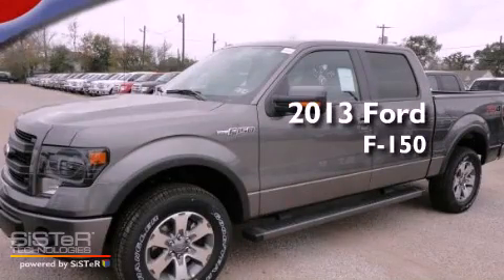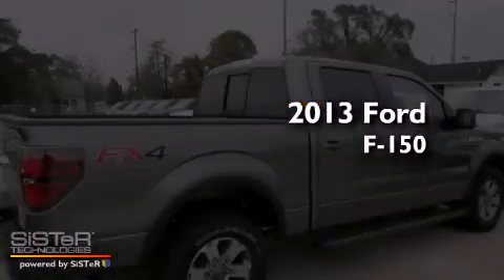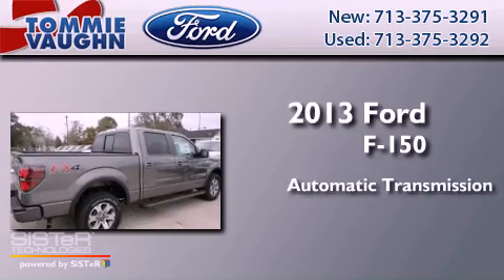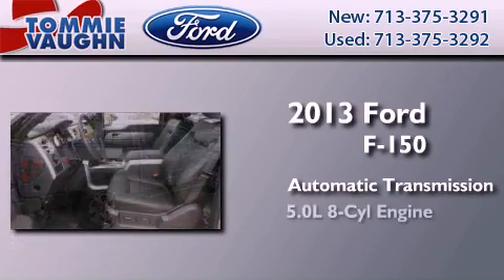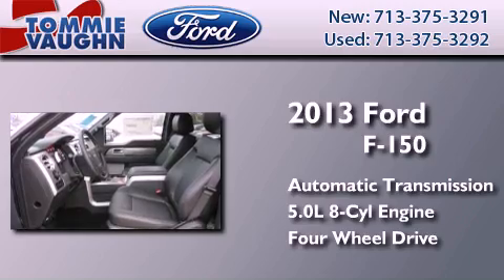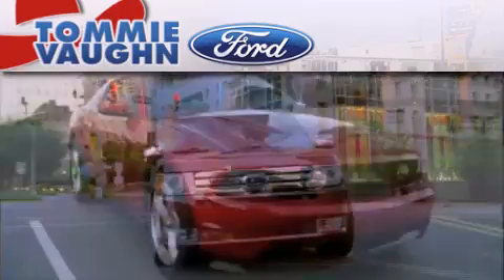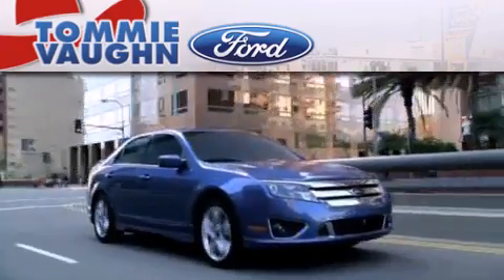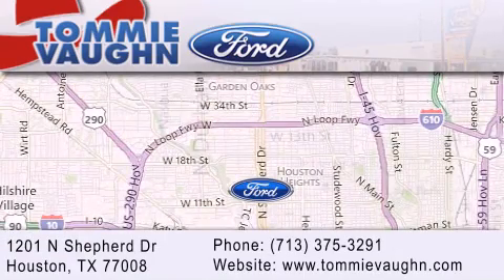2013 Ford F-150 Serving Houston TX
Year : 2013
 Make : Ford
 Model : F-150
 Engine : 5.0l v8 ffv
 Trans . : Automatic
 Exterior : Sterling Gray Metallic
 Miles : 3
 Interior : Black
 Stock : DFA67116